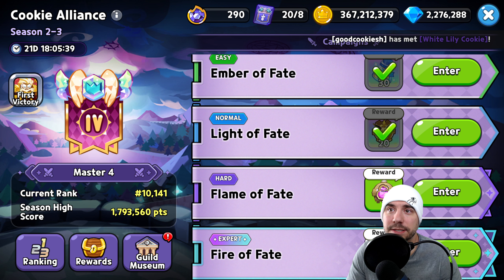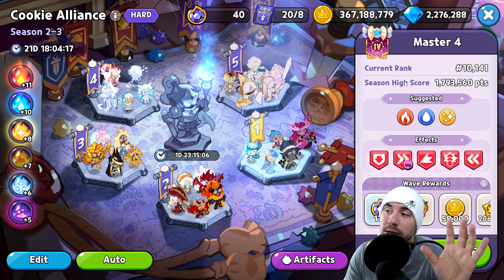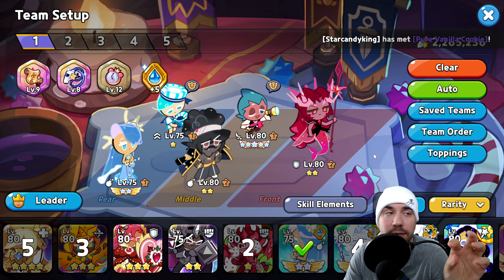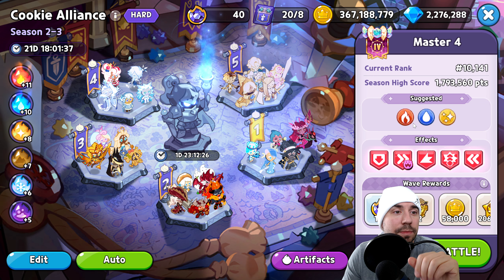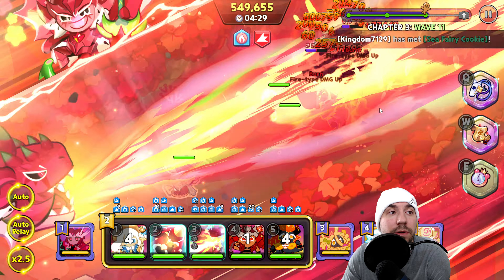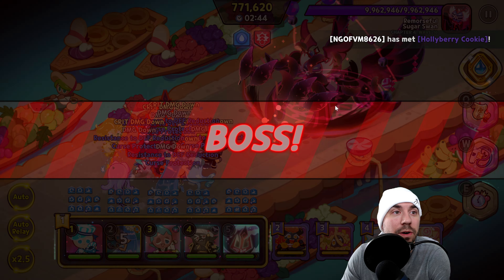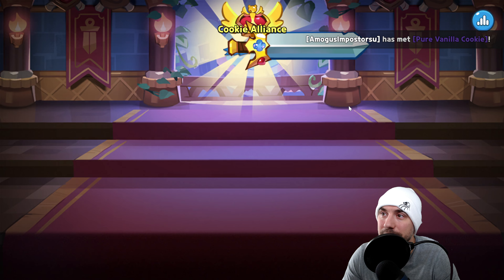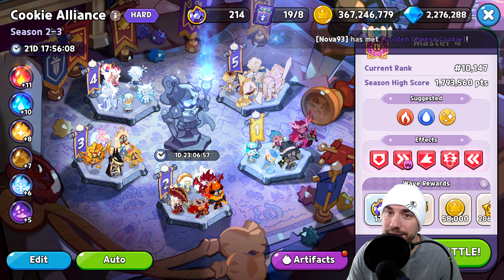Cookie Alliance Flame of Fate Season 2-3 Guide | Cookie Run Kingdom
Intro: 00:00
Cookie Alliance Season 2-3: 00:10
Cookie Alliance Flame of Fate: 4:15
Recap & Final Thoughts: 8:10

This is an all inclusive and comprehensive guide for beginners and seasoned players in regards to the New Cookie Alliance in Cookie Run Kingdom! I break down multiple things in this episode! I take a look at the new changes and go for a spin!  I enjoy creating Cookie Run Kingdom Content.

Early Black Friday

Magic the Gathering - - Lost Caverns of Ixalan